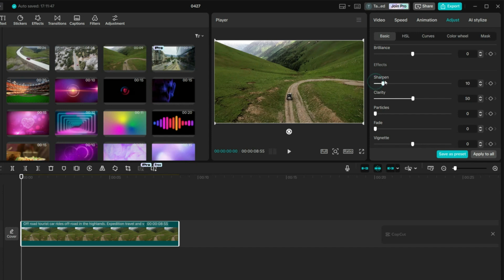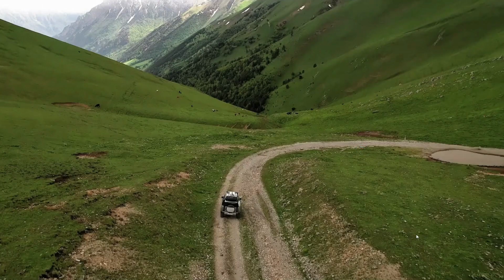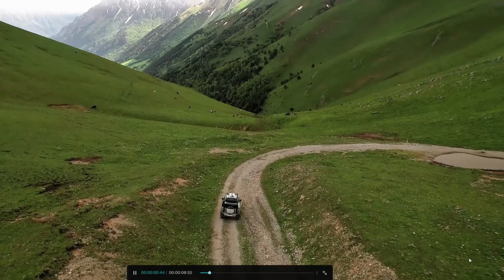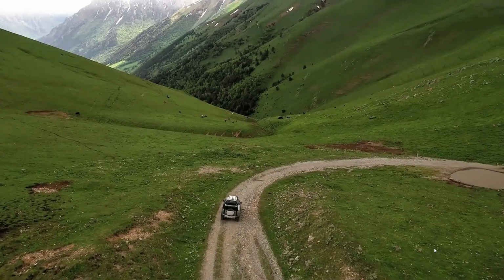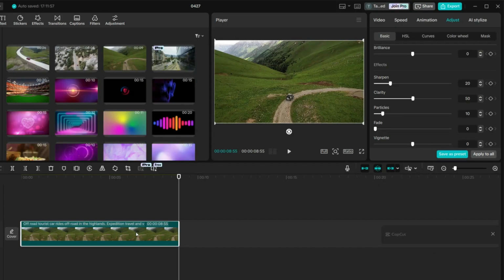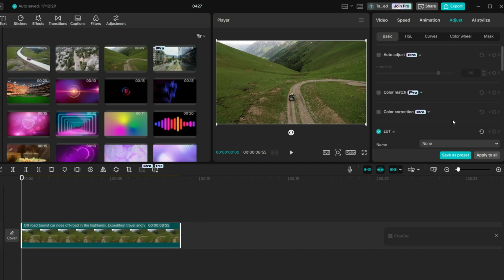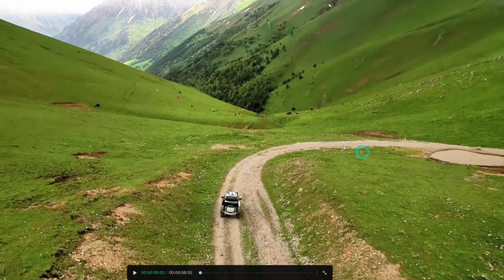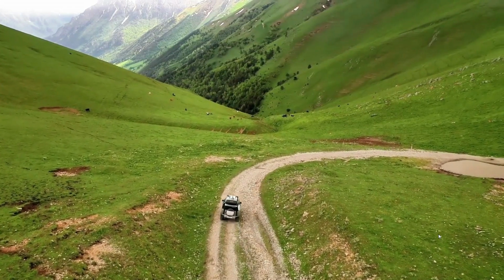How to Enhance Video Quality on CapCut PC | Simple Tricks to GREATLY Improve Video Quality Today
I hope you like the video of How to Enhance Video Quality on CapCut PC | Simple Tricks to GREATLY Improve Video Quality Today. Learn how to enhance video quality on CapCut PC with this easy and clear tutorial! Whether your video looks blurry, dull, or low quality, CapCut PC offers simple tools to sharpen, brighten, and improve your video resolution. In this video, I’ll show you step-by-step how to adjust settings like brightness, contrast, and sharpness and use filters to make your videos look more professional. Perfect for beginners and anyone wanting better results without complicated software!

3. Join the journey—new videos coming soon!